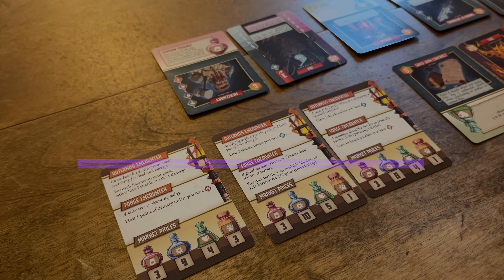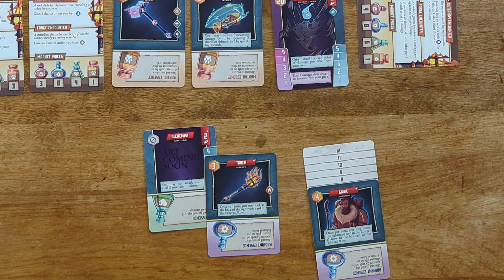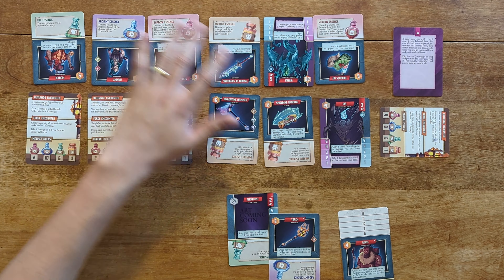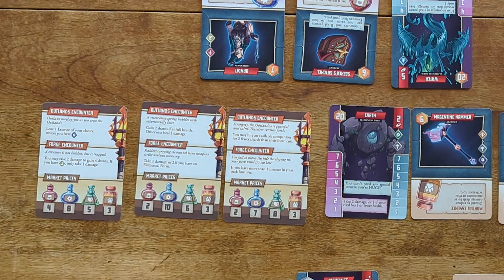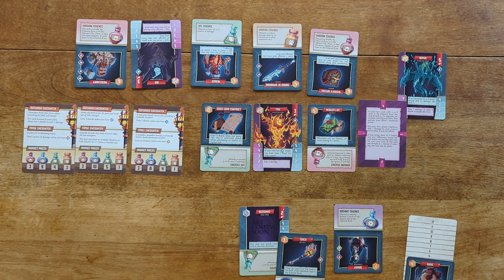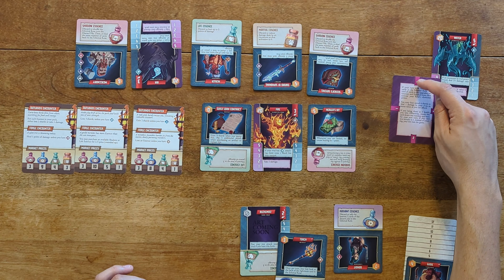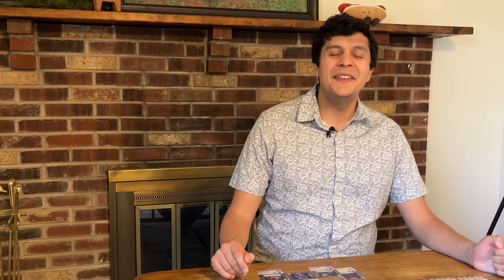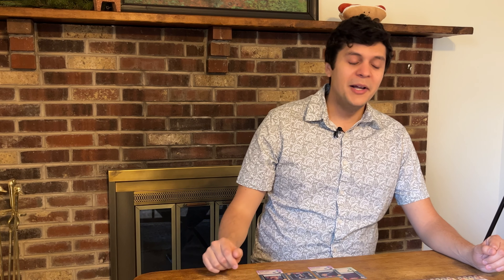A Magical Duel of Resource Management | FantasyForm Review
In this board game review, we're playing FantasyForm by Button Shy Games. This solo game has a surprising mechanic that adds a unique twist to gameplay. If you're a fan of solo board games, you don't want to miss this one! Watch now to learn more about FantasyForm and see if it's the right game for you.

0:00 Intro
0:50 Overview & How to Play
13:40 Final Thoughts